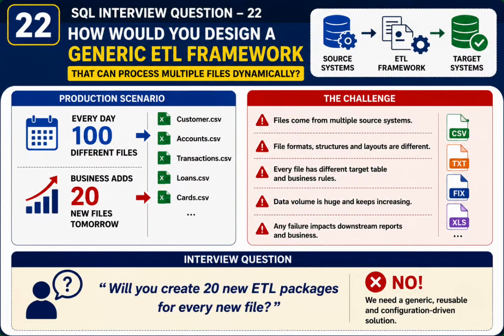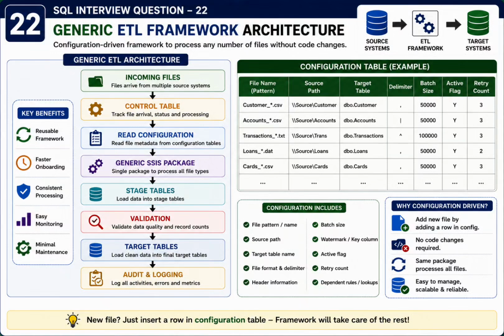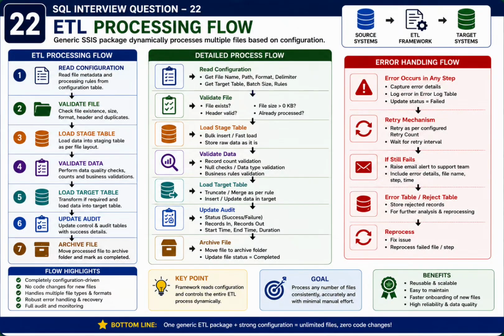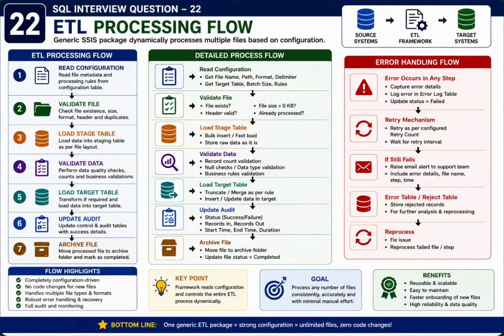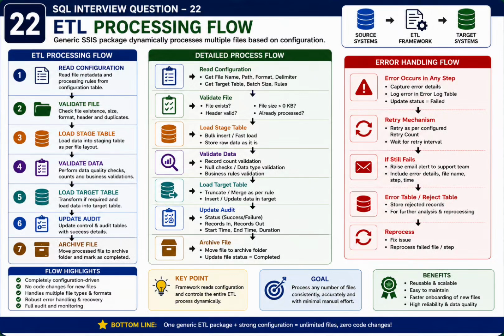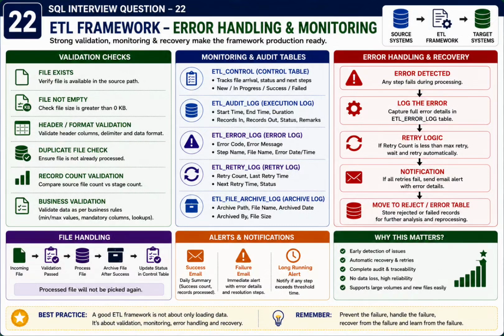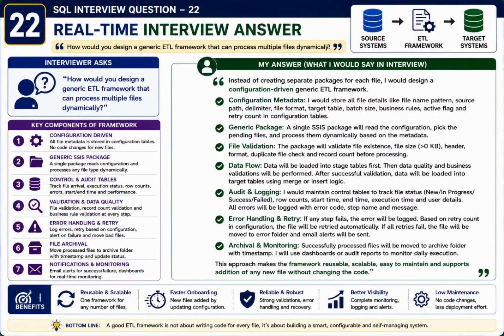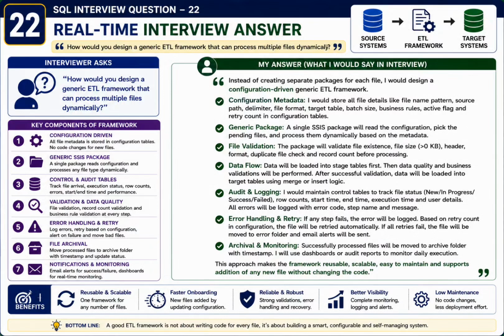SqlInterviewQuestions#22#Generic ETL Frame work